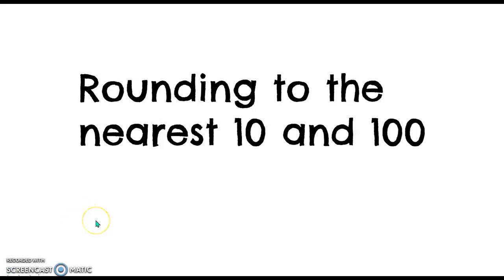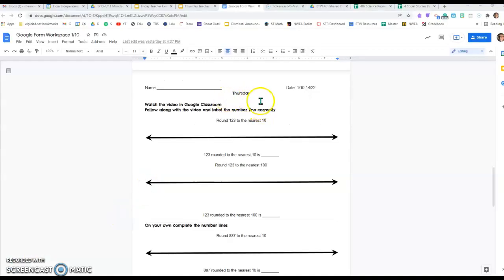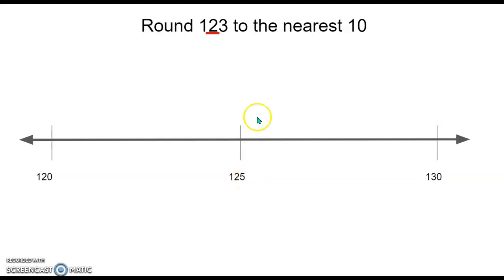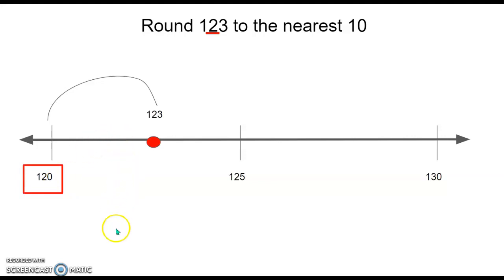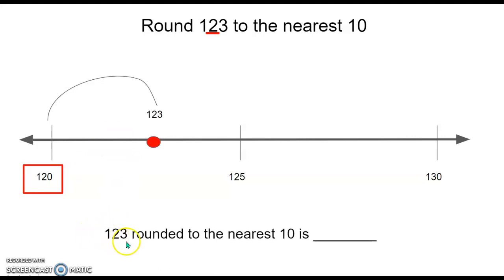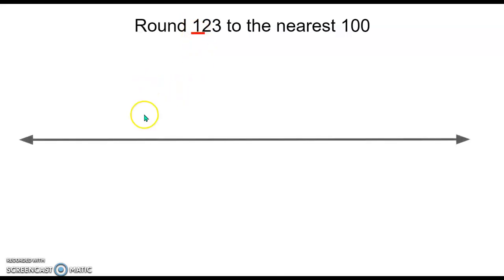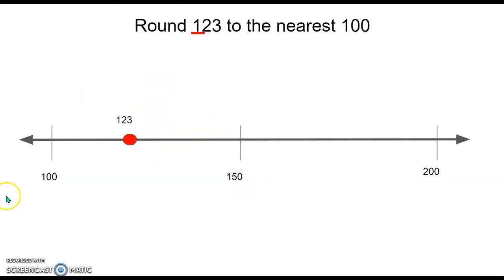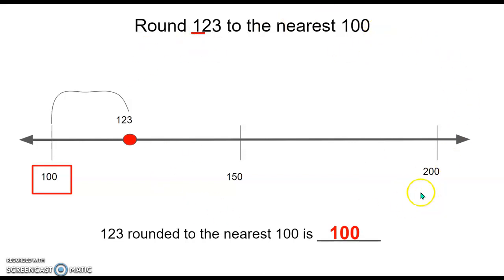1/13 rounding video